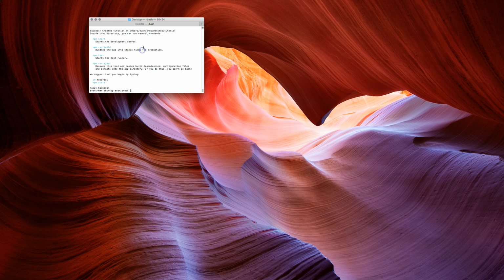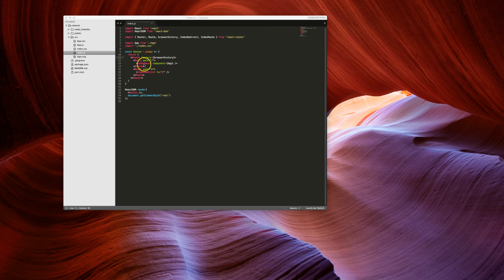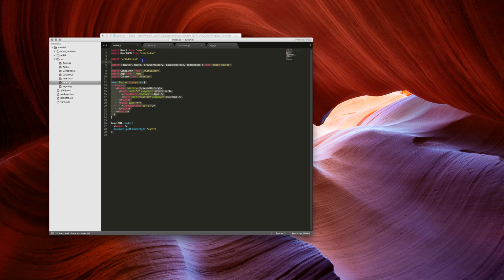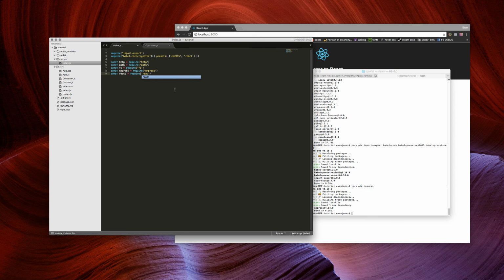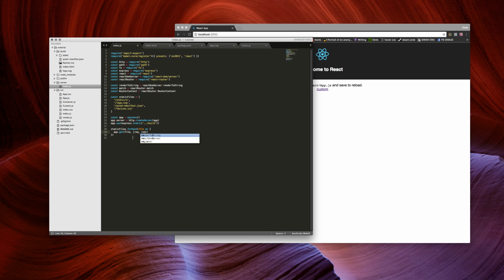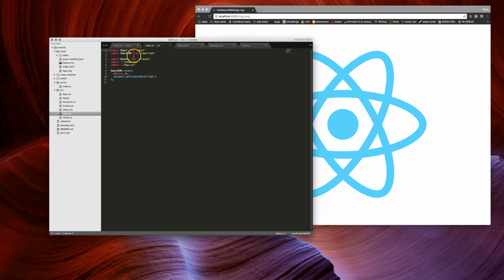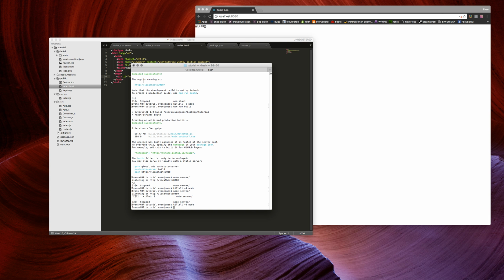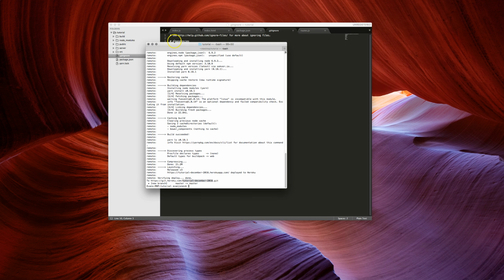How to server side render with create-react-app and react-router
Today we'll be taking a create-react-app application, implementing react-router, rendering it on the server, and finally, deploying to Heroku.

Here you can view the application (it's on a free Heroku dino, so you'll have to wait for the startup time of the Node server):

Happy coding!